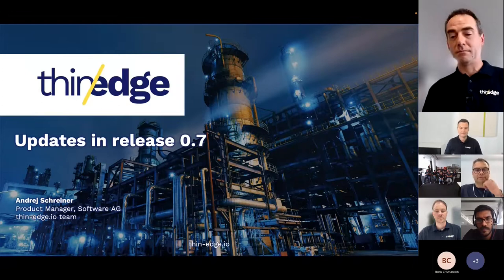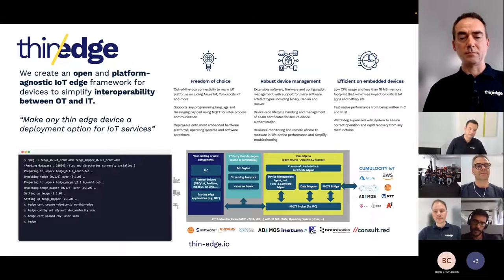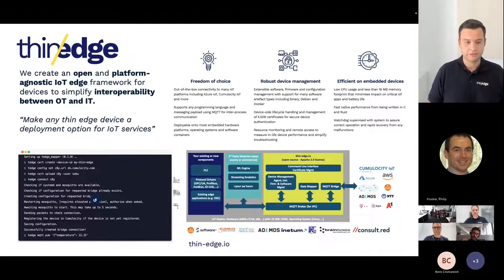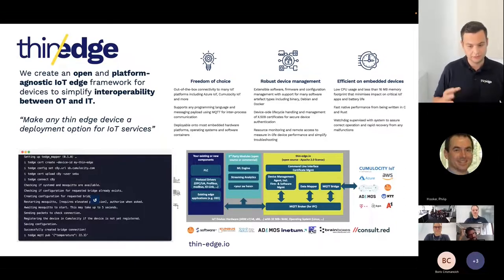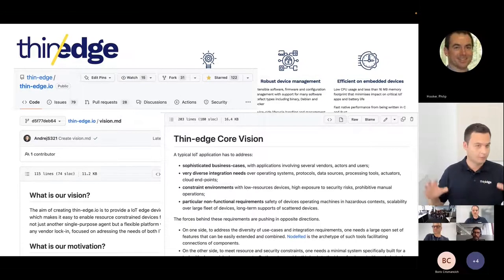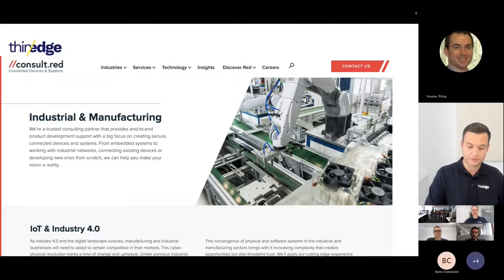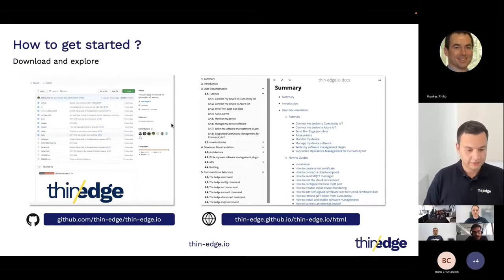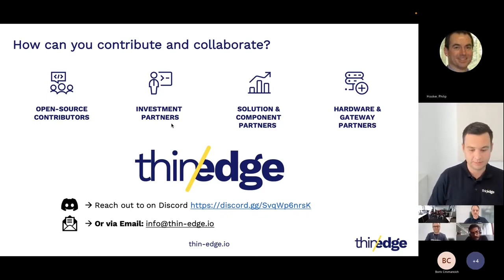Updates in release 0.7 | thin-edge.io Community Meetup #4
Andrej Schreiner, Edge Product Manager from the thin-edge.io team, outlines the new features and updates to thin-edge.io that are now available in release 0.7.